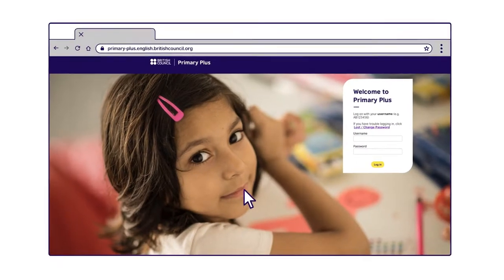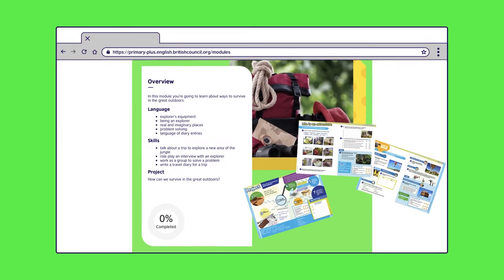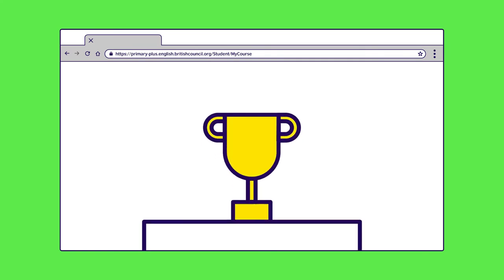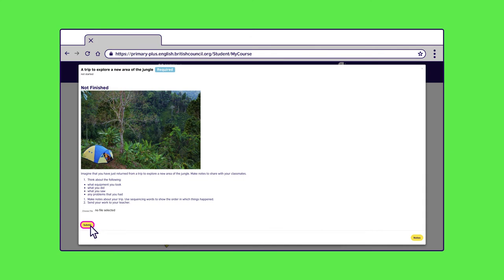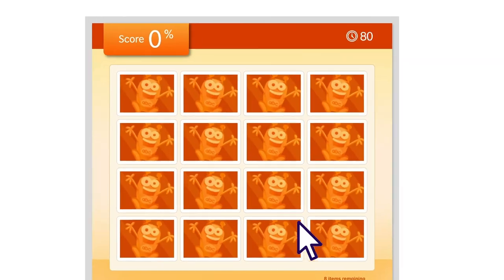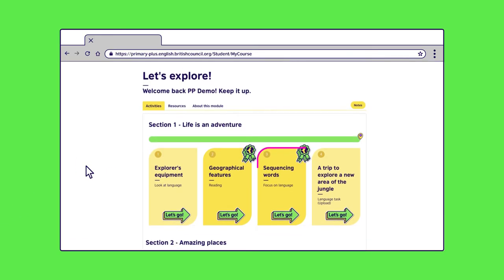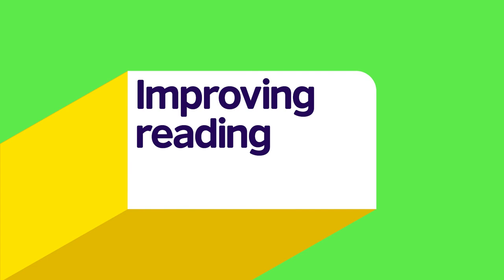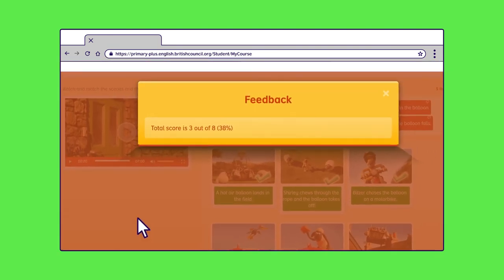Learning Hub - Primary Plus 3-6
Qualsiasi sia il futuro che immagini per tuo figlio vediamo in lui lo stesso potenziale
che vedi tu. Ecco perché abbiamo introdotto il "learning hub" come parte del corso Primary Plus English.
È uno spazio online sicuro e affidabile, dove tuo figlio può divertirsi a svolgere attività e quiz assegnati dal suo insegnante. Così che potrà sentirsi piú preparato quando arriva in classe.